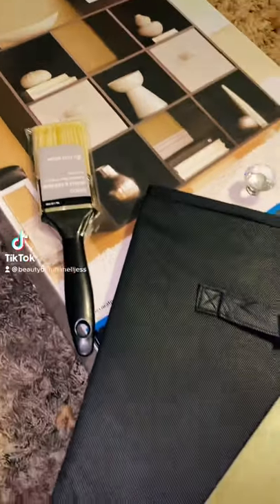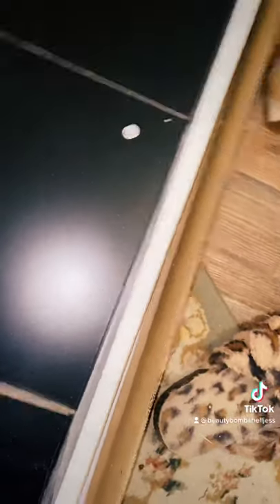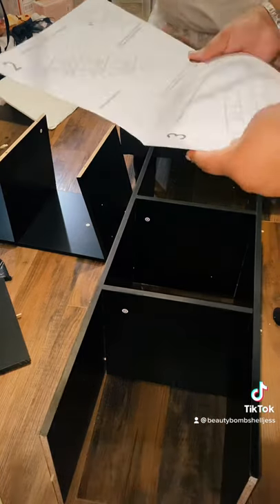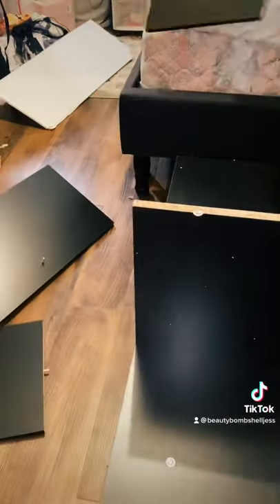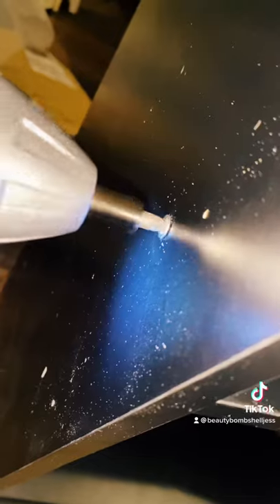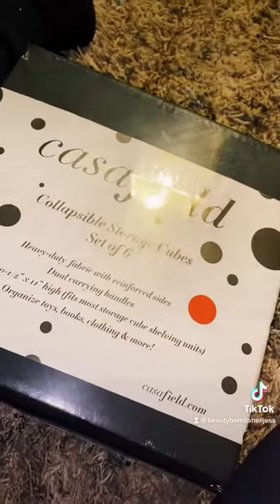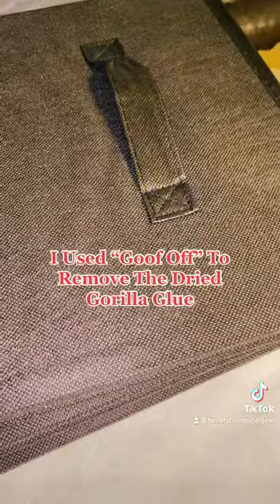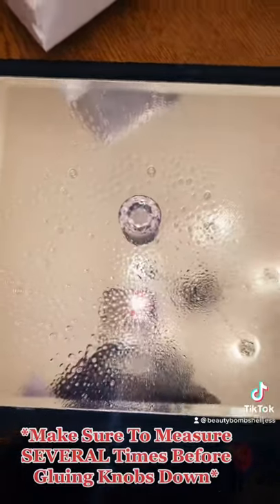DIY MIRROR CUBE ORGANIZER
All Items Were Purchased At Walmart & Amazon.

Eastland 10" Square Beveled...

26 pcs Glass Cabinet Knobs...

Mainstays 9-Cube Storage Organizer, Black

Casafield Set of 6 Collapsible Fabric Cube Storage Bins - 11" Foldable Cloth Baskets for Shelves, Cubby Organizers & More